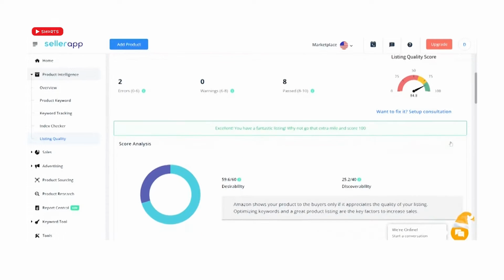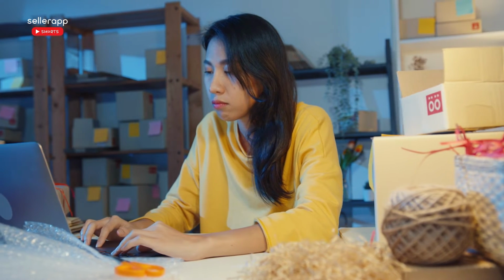Monitor Your Amazon Listing - Learn Why It’s Important to Protect Your Amazon Product Listing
Amazon brand protection - learn why it’s important to monitor your Amazon listings! | protect your brand on Amazon!✅

If you are selling on Amazon as a beginner, you are bound to make mistakes. One of them is not protecting your product listing. This is crucial to avoid Amazon listing hijacking, Amazon marketplace protection, and even Amazon product listing optimization.

In this SellerApp Shorts video, Shannon Roddy explains how to protect your brand on Amazon by monitoring and protecting your product listing!

Meet the Speaker:

🔹Shannon Roddy

Shannon Roddy is an Amazon Expert, Speaker, and the founder of Marketplace Seller Courses. He has consulted with over 200 clients to help them successfully launch, grow and protect their brands on the Amazon platform. In addition to creating Online Courses for brand owners, Shannon provides 1-on-1 Coaching for inventors, brands, and agencies to leverage new opportunities on the Amazon platform.